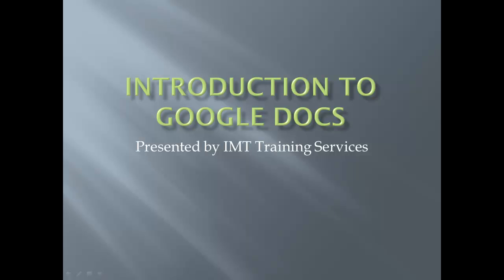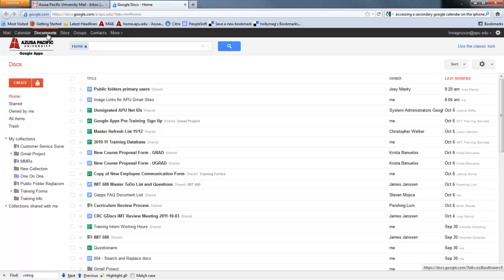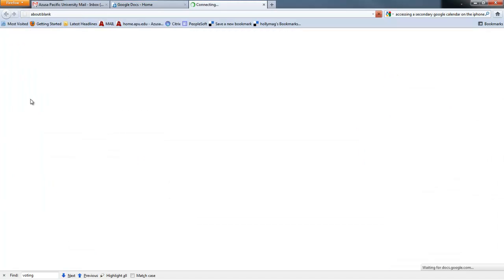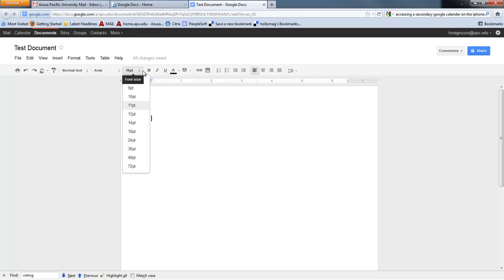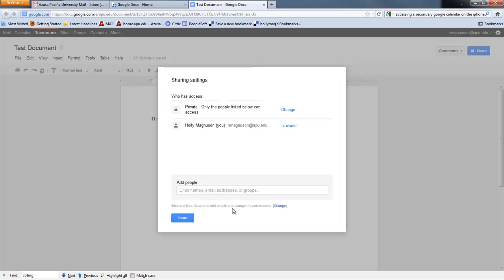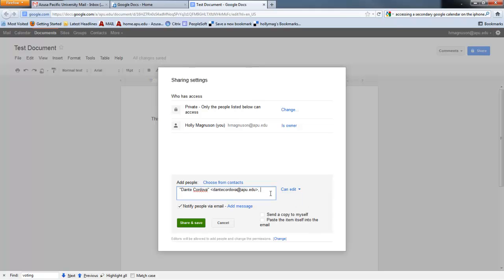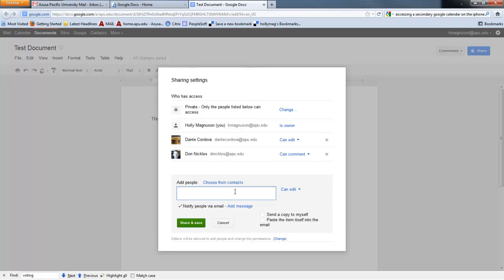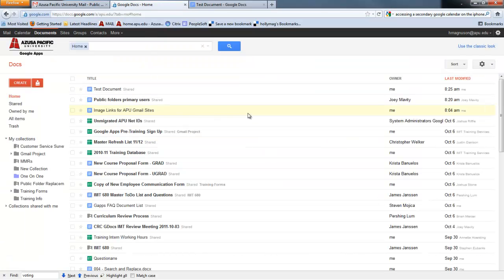Introduction to Google Docs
Learn the basics of using Google Docs.